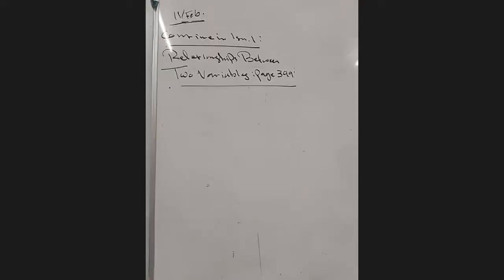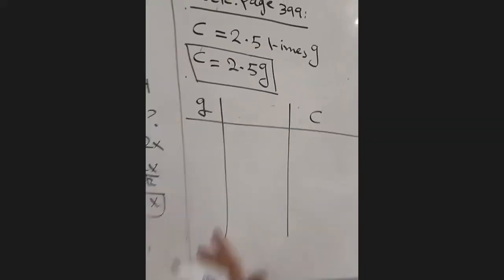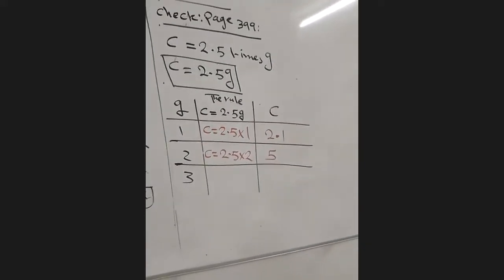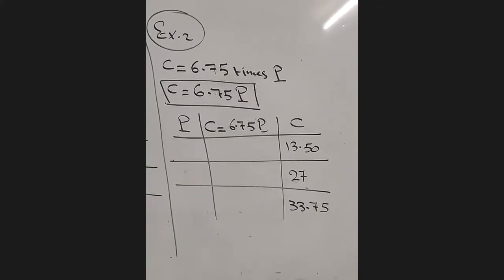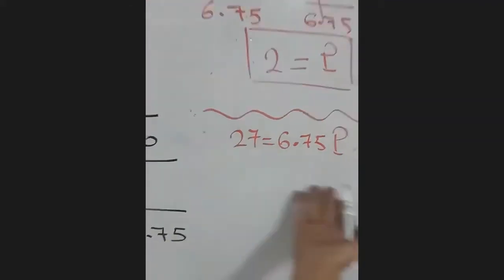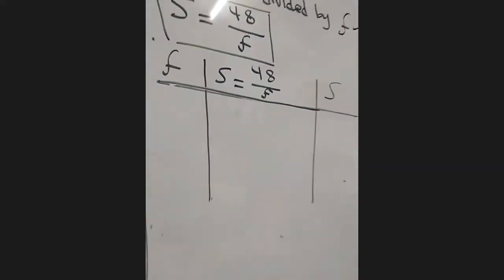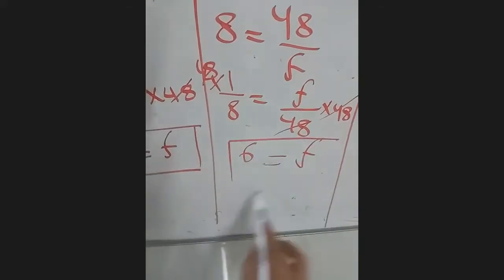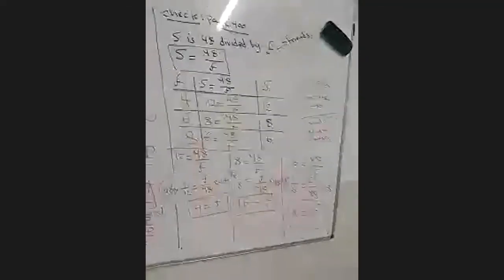relationships between two variables bb